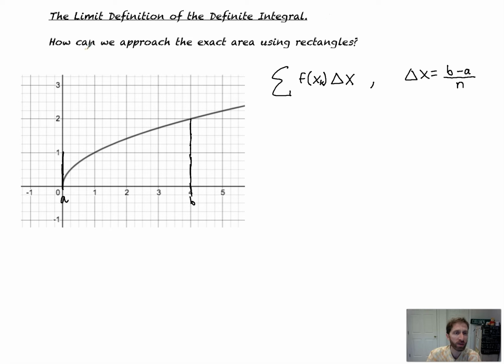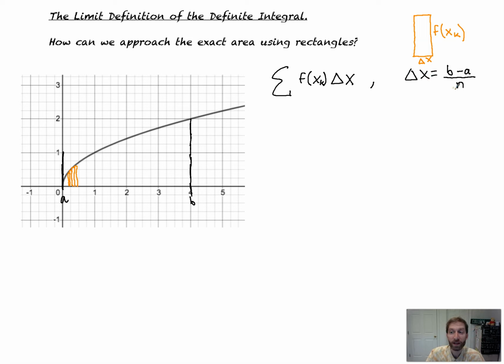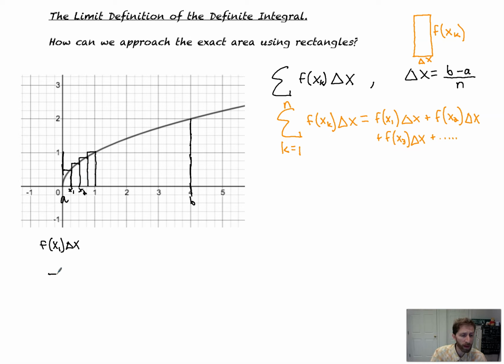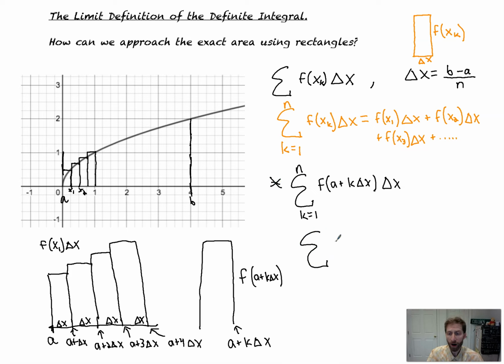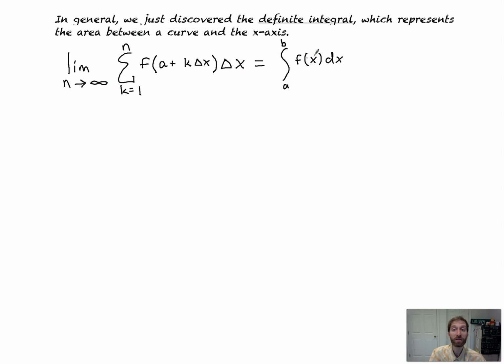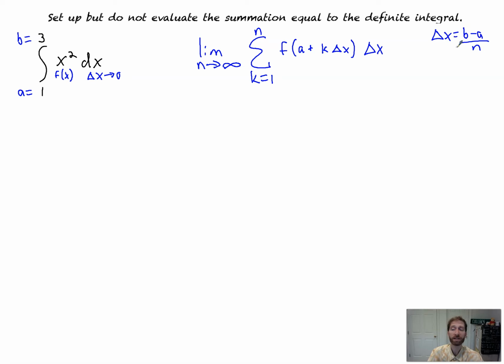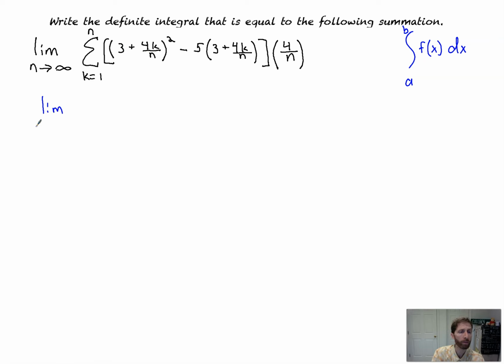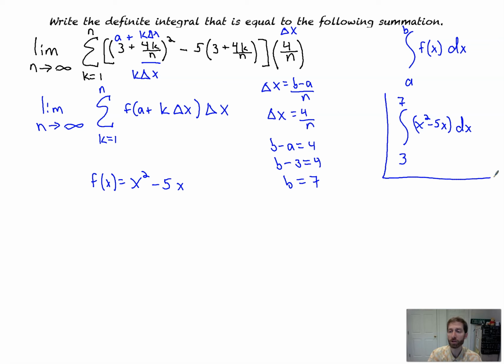Limit Definition of the Definite Integral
This Math Help Video Tutorial is all about how to use sigma or summation notation to represent the exact area between a graph and the x-axis.  The formal definition of the definite integral.